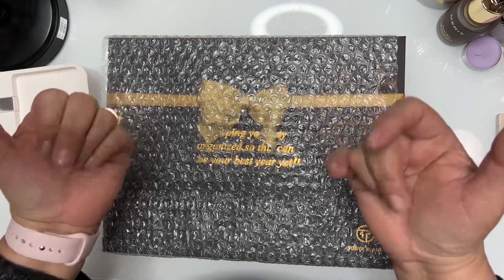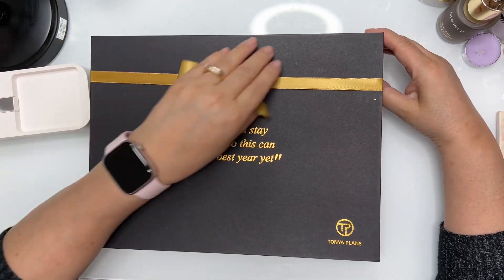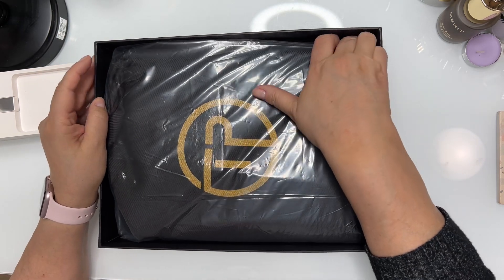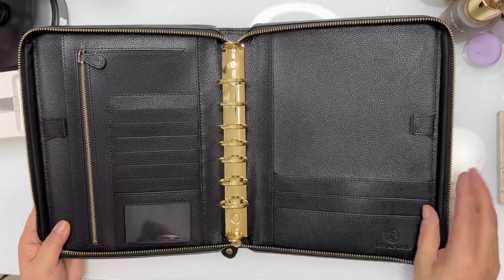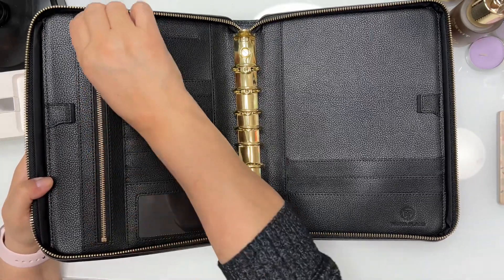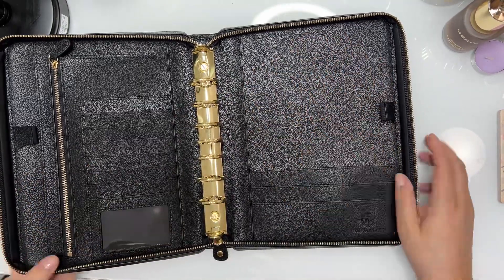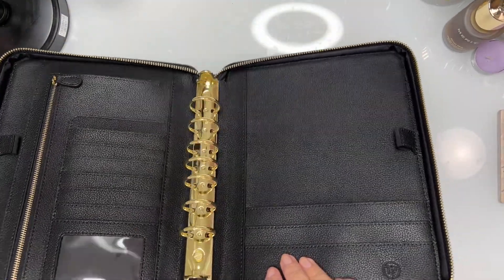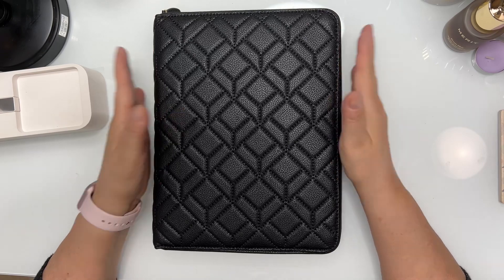My New Nico Planner Binder By TonyaPlans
Hello!

Hope everyone finds themselves doing well and had an amazing Christmas with your love ones. I am so pleased to share this unboxing with you. This binder is simply gorgeous! I did order some dashboards and cannot wait to record a video of putting this binder together for 2024.